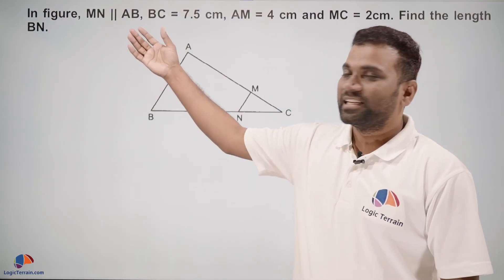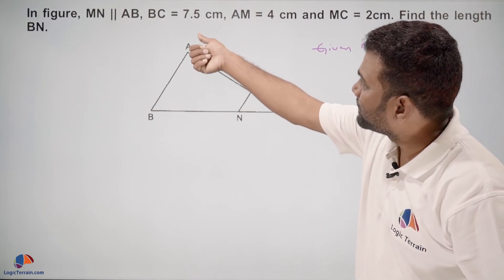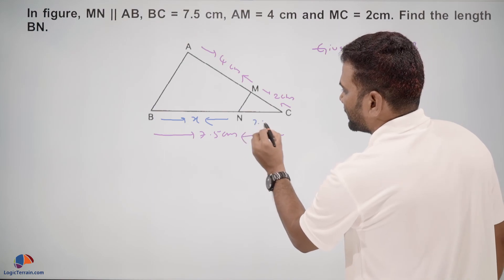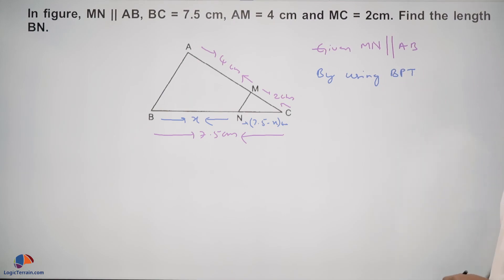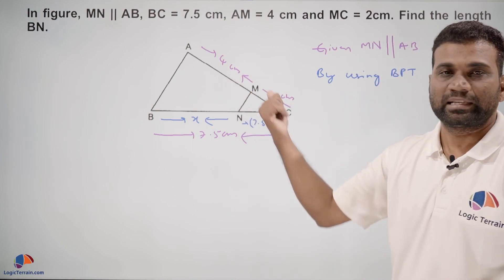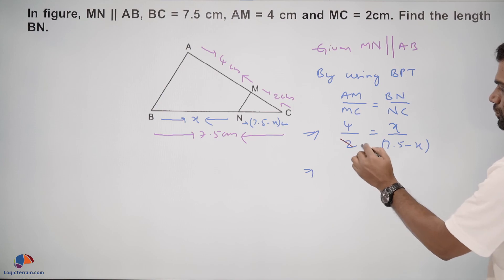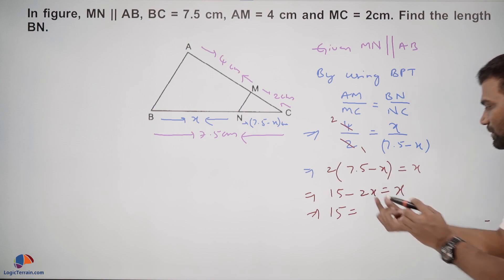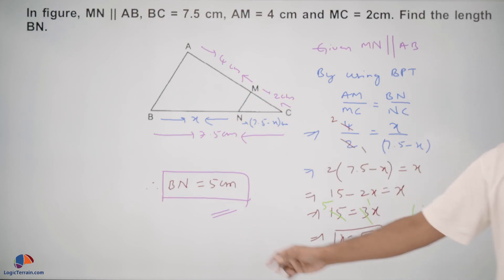Triangles Class 10 Mathematics [CBSE] Chapter 6 NCERT solutions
Triangles Class 10 Mathematics Class 10
Question : In figure, MN || AB, BC = 7.5 cm, AM = 4 cm and MC = 2cm. Find the length BN.

Full solution explained in the video by Mr. Adabala Lakshmi Narayana M.Sc, B.Ed, With over 15 year years of experience in various international schools and boards.

Course Contents
1. Mind mapping technique for each chapter.
2. Important questions & previous board exam questions, in all chapters, organized marks wise.
3. All Chapters,Concepts are covered questions wise. 30+ hours of video content for quick preparation.
4. Sample solved papers for each chapter for quick revision. New solved papers added every week
5. Weekly on demand webinars on how to prepare for math exams